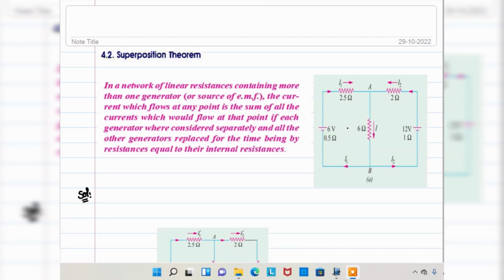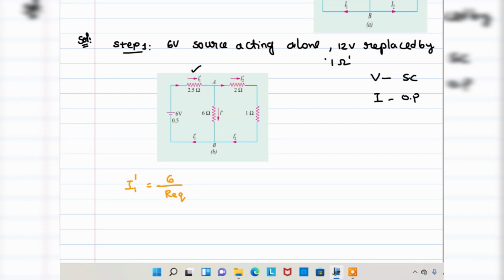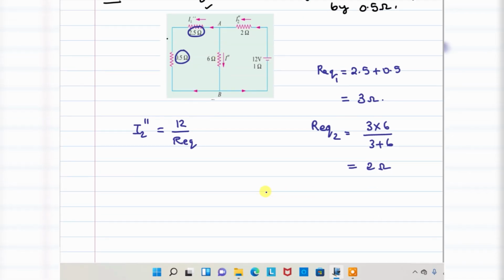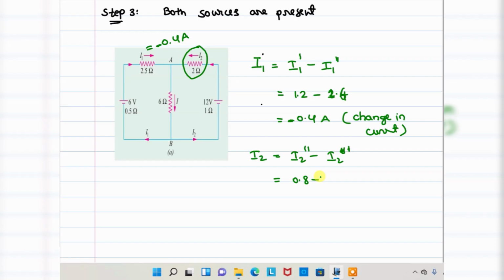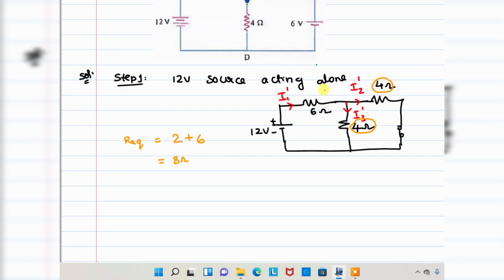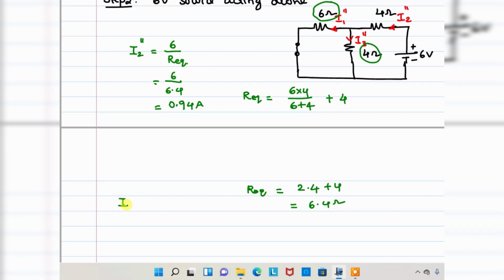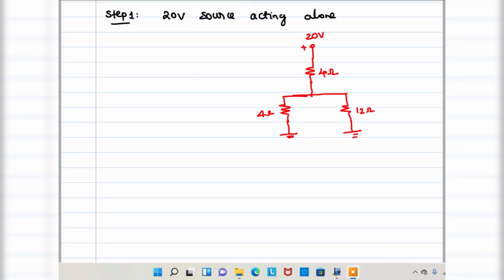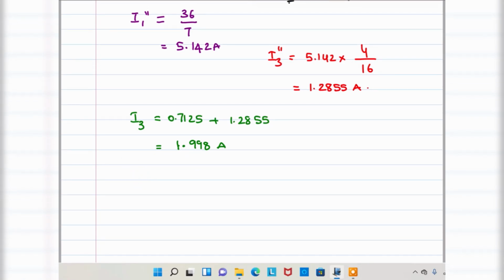UNIT-1//CHAPTER-4//LECTURER:-1 //SUPERPOSTION THEOREM